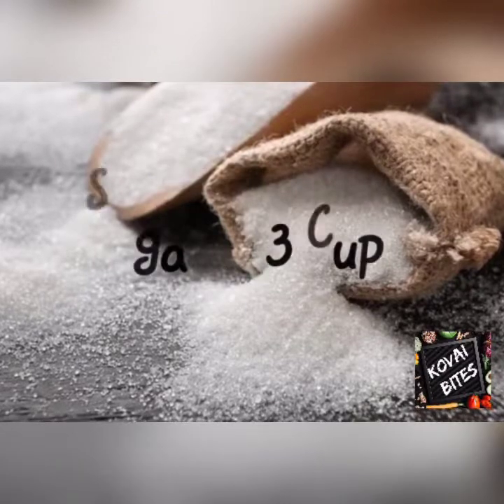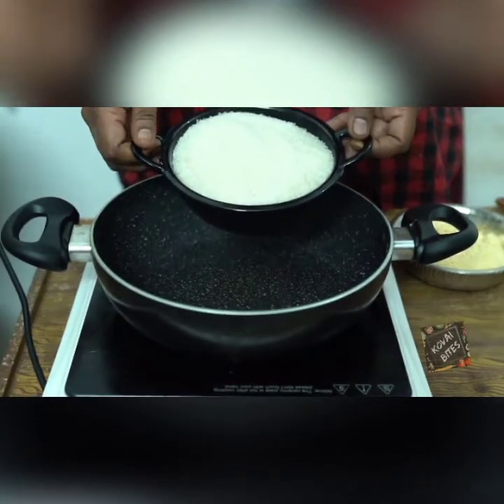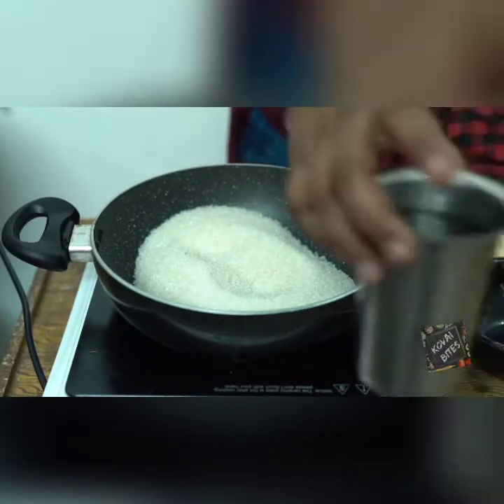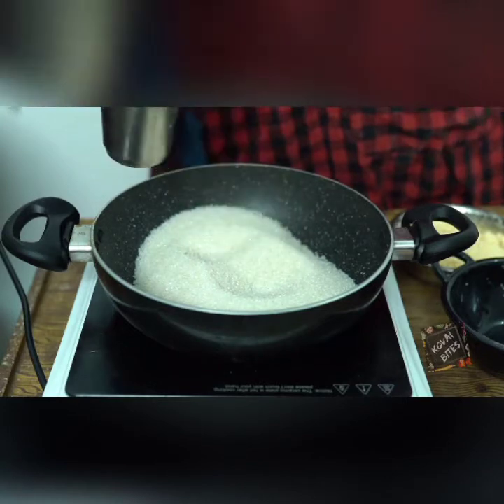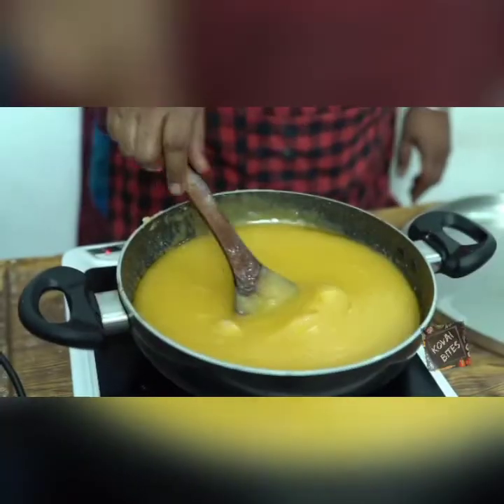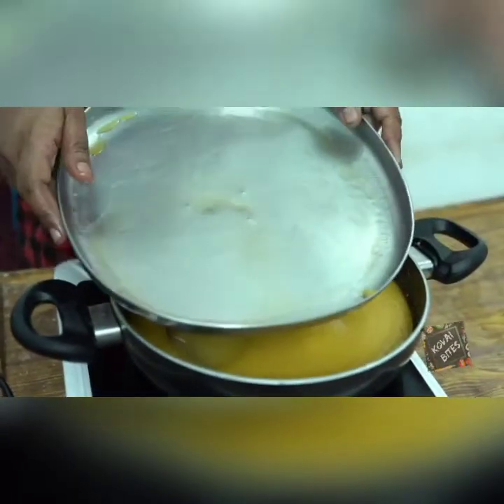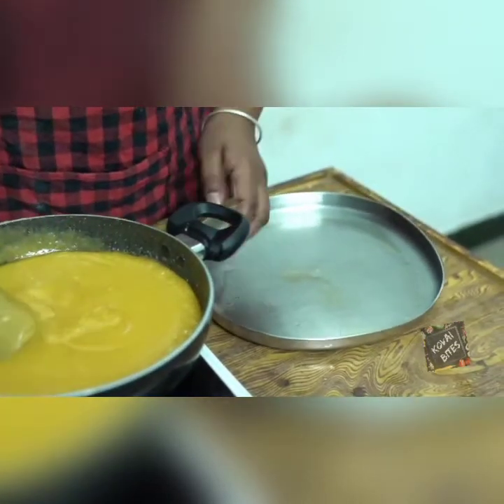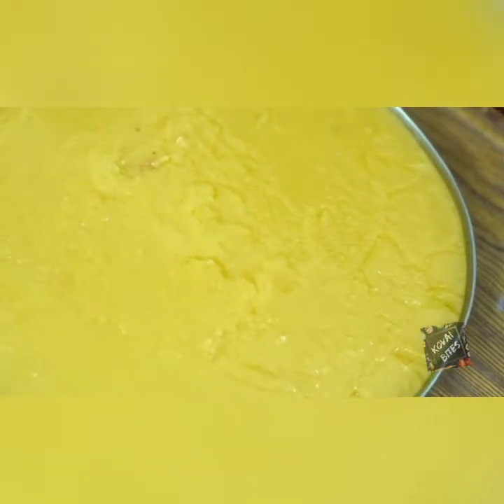Mysore Pak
Welcome to Kovai Bites In this Video We Show How  To Prepare Mysore Pak South Indian Most Favorite Recipe Explained In Tamil .